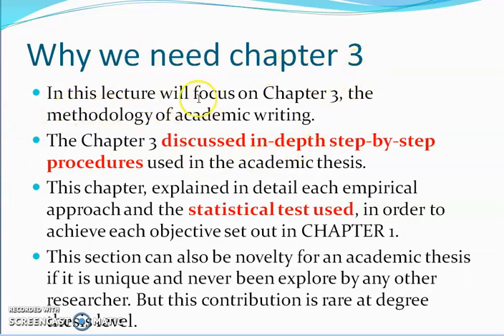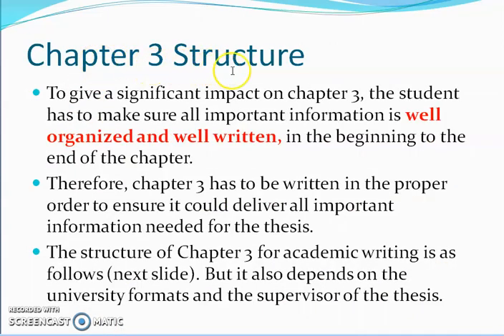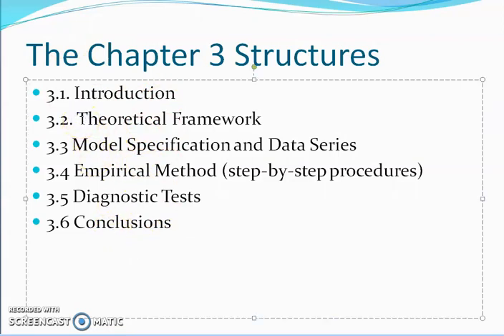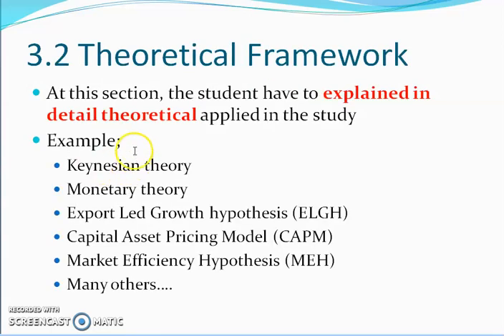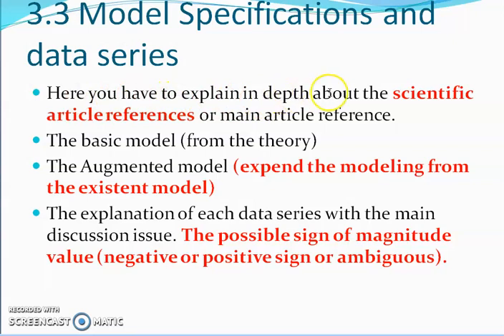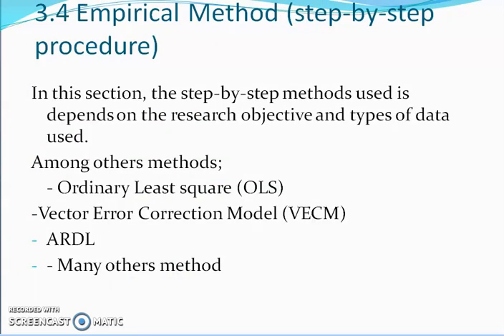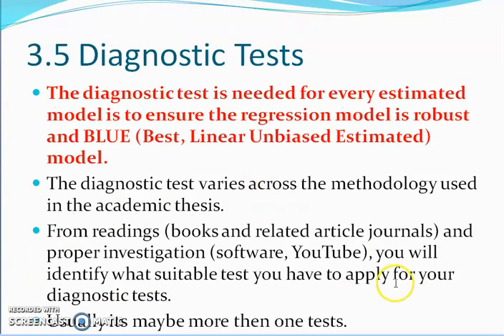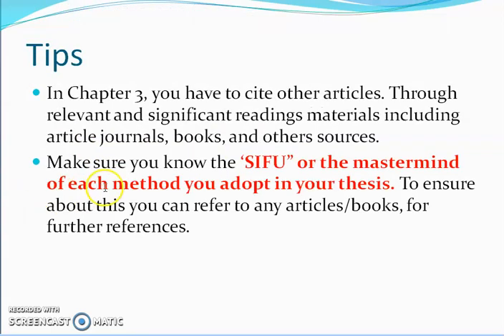PER 3023 Introduction to Methodology for Academic Thesis